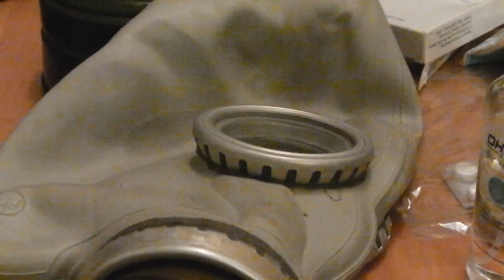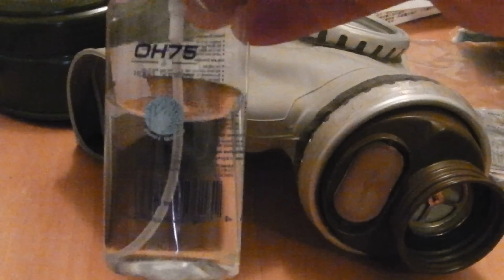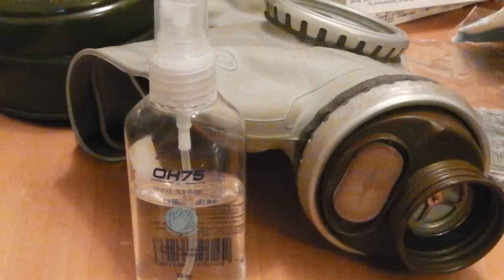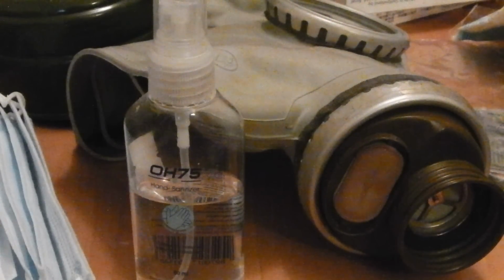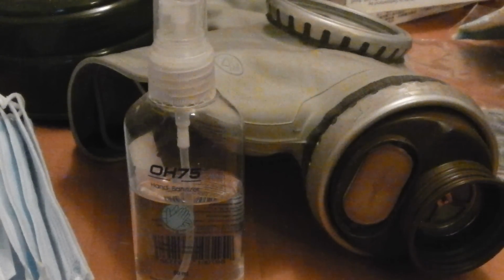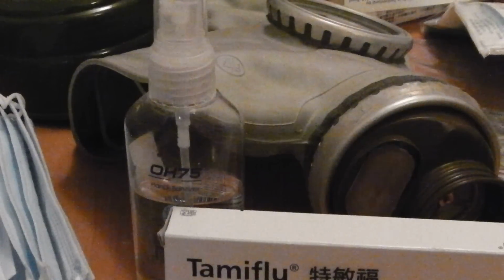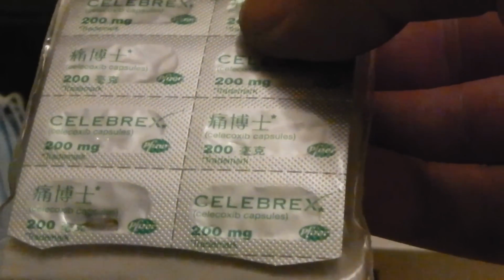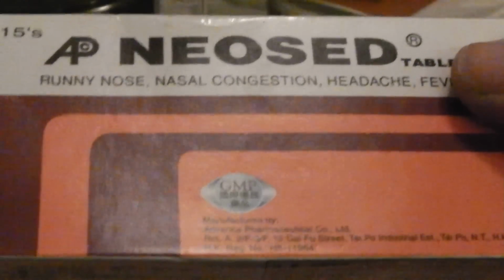Pandemic prep.MP4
bug out bag for pandemic